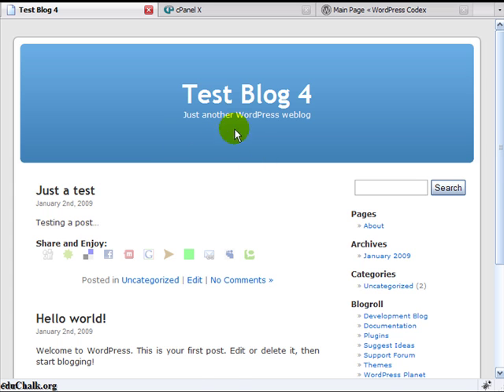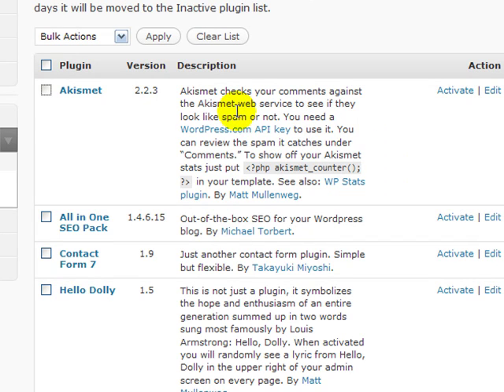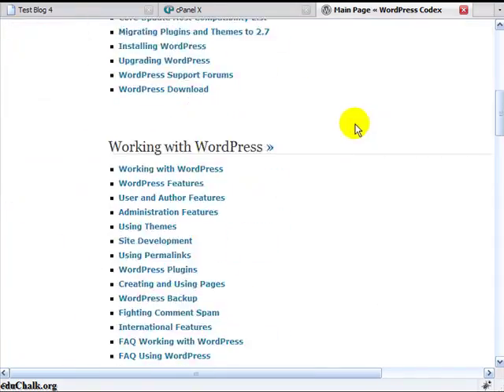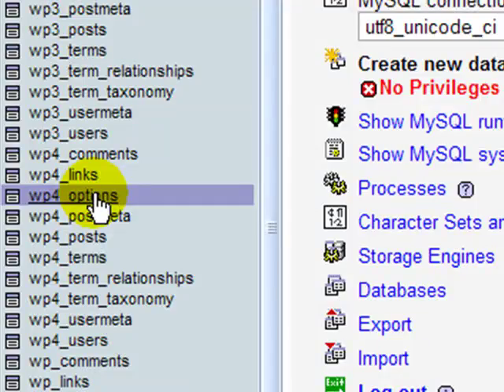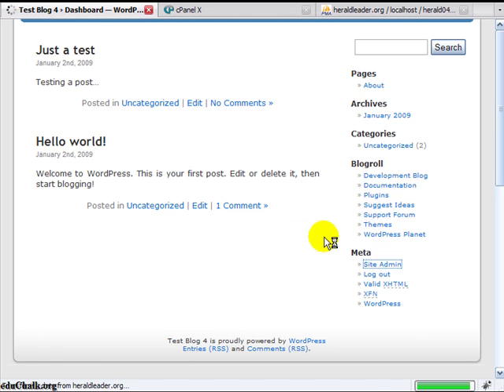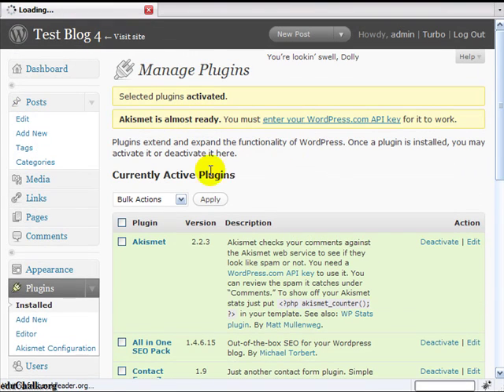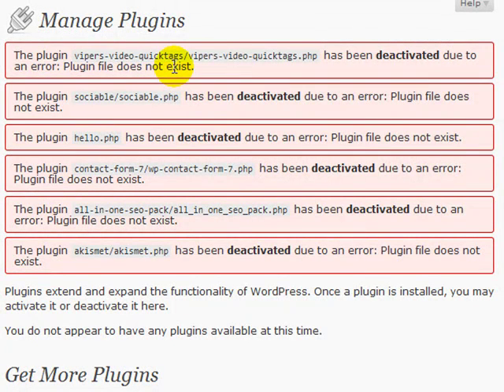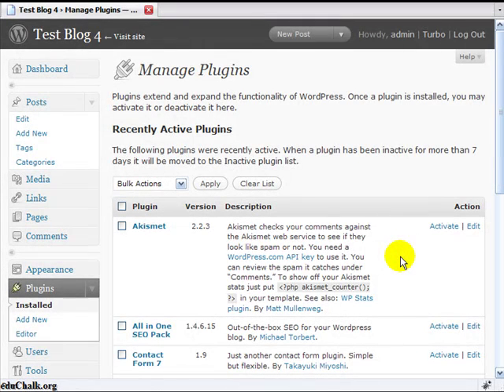How to Deactivate Your WordPress Blog Plugins When You Can't Login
How to Deactivate Your WordPress Blog Plugins When You Can't Login to Your Blog